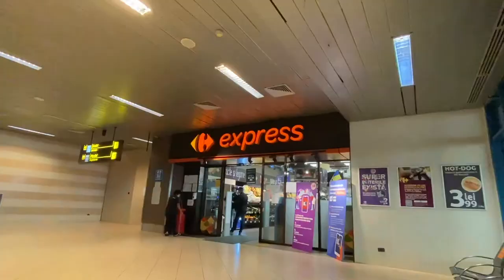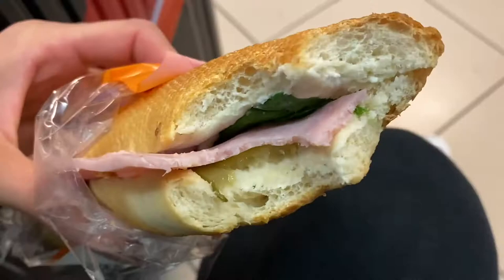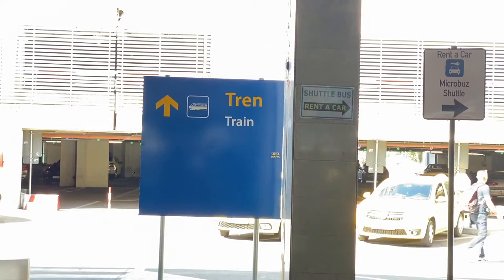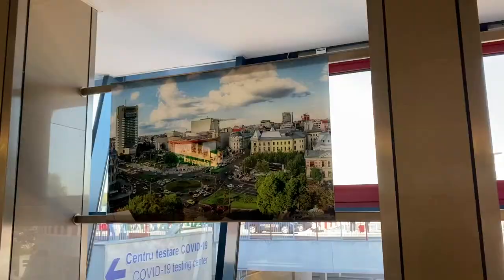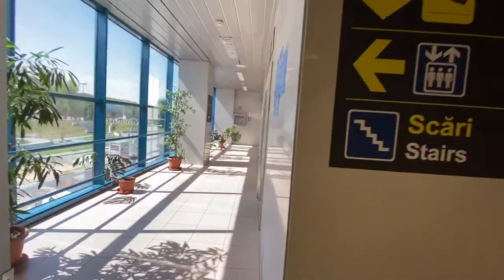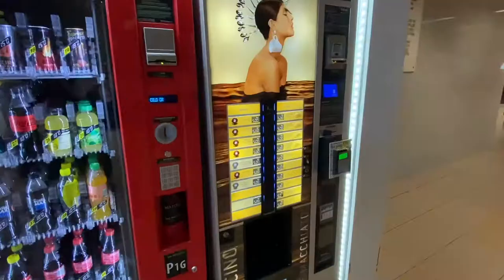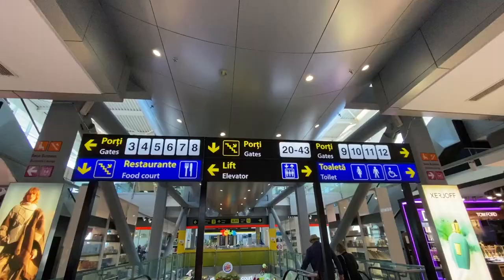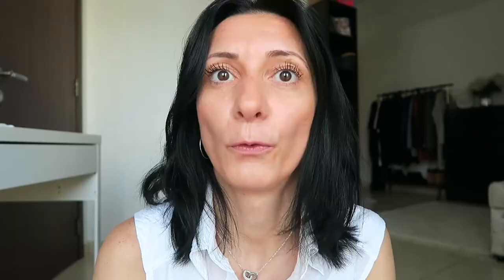Tips and Hacks You Need To Know About Bucharest International Airport - Romania 🇷🇴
Hello 🤗
My name is Petryna , Romanian girl living in Dubai with my boyfriend Nader.
Making  YouTube videos is a passion of mine and I just love having all this memories to look back on.
Most of my videos are things that I try doing for the first time ( food and beauty ) things that I’ve try and work , day to day life in Dubai ,travel ,food challenges and how I prepare my delicious Romanian  food .
Always with 💕 ,
Petryna